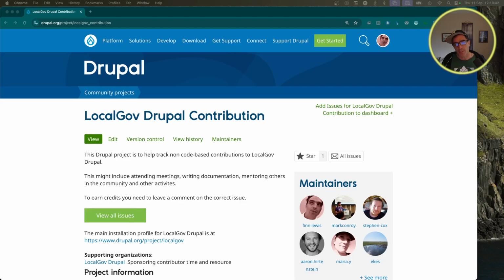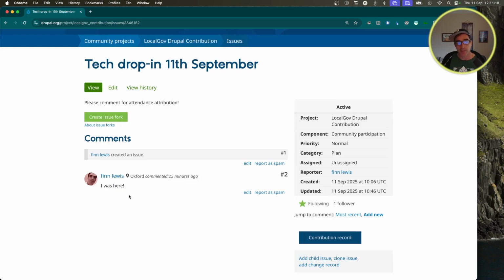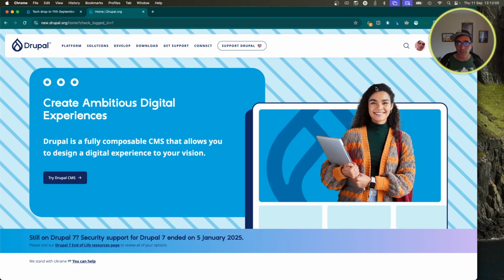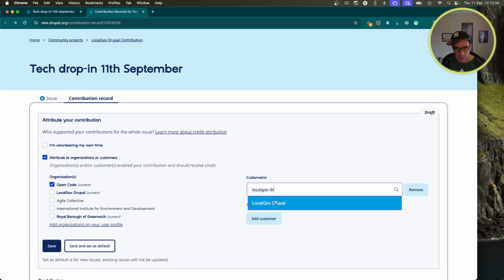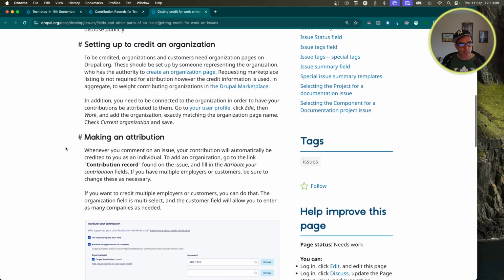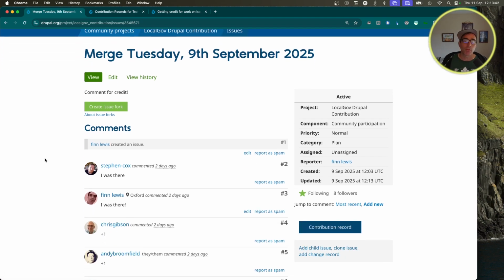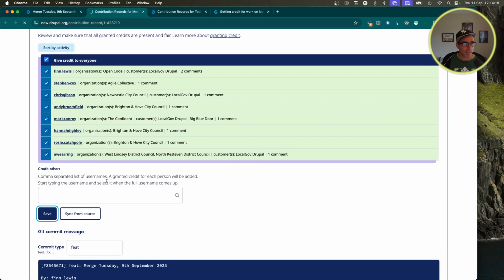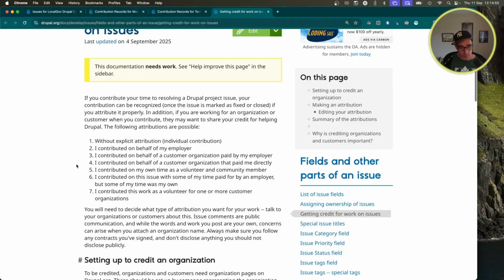Changes to Drupal.org issue credit records